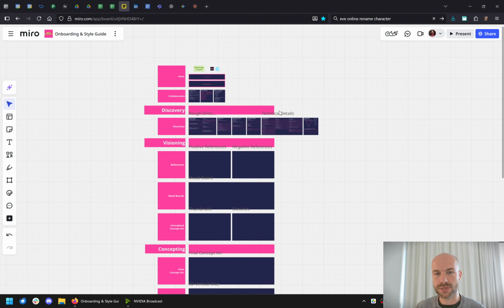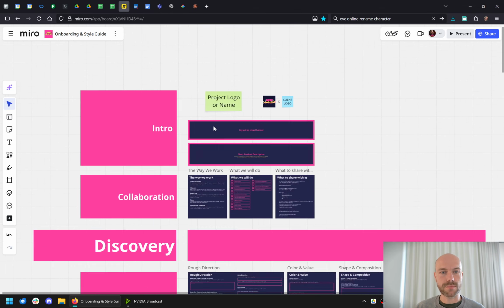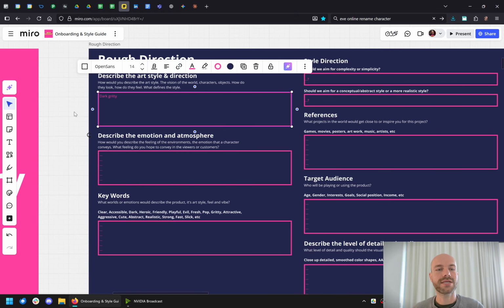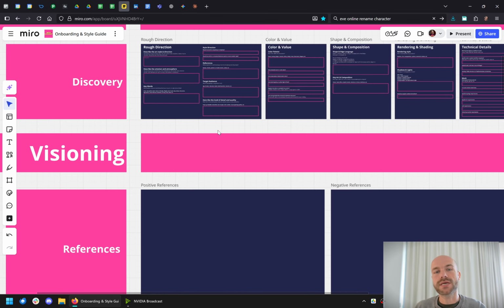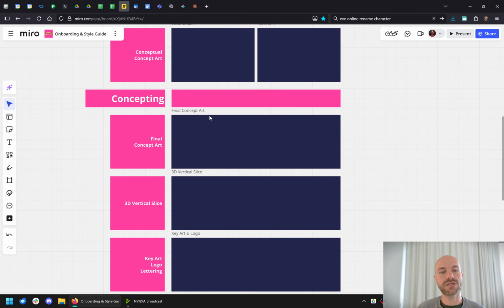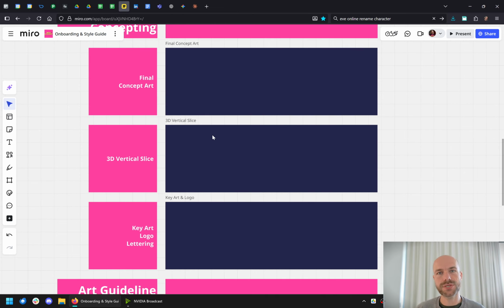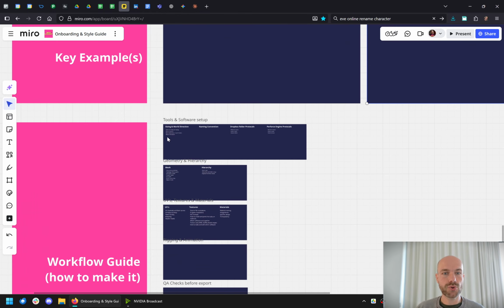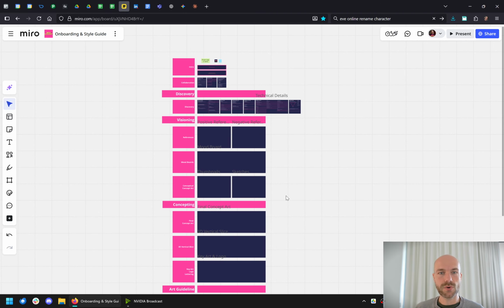How we Onboard Client for Maximum Success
How to onboard freelance clients the right way. Avoiding scope creep, endless revisions, and misaligned expectations.

The next ACE Bootcamp group is starting soon! Limited spots left

I'm Robert Berrier, founder of Mesh Masters. I've spent 22 years in the game industry, the last 8 running my own 3D art studio and landing franchise projects like the Smurfs, Lego, Lenovo. Now I'm teaching 3D artists how to become high-value professionals that studios and clients actually want to hire.